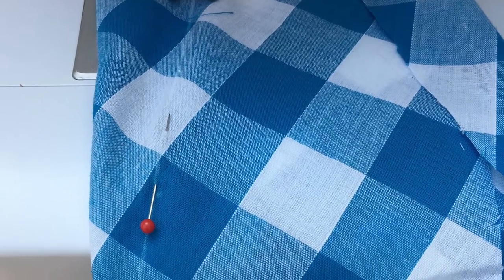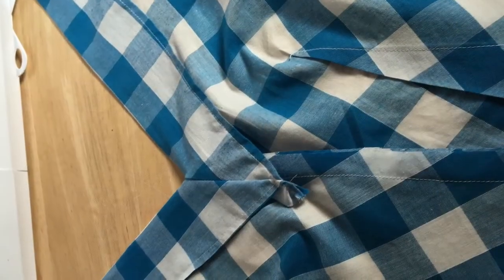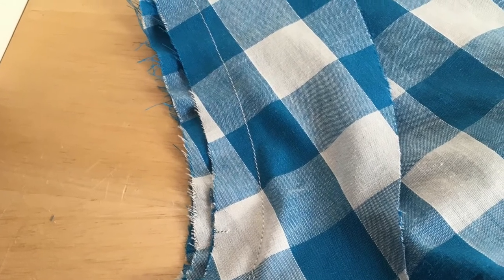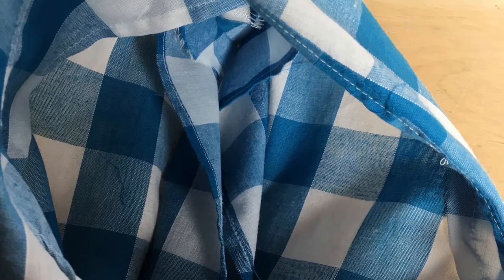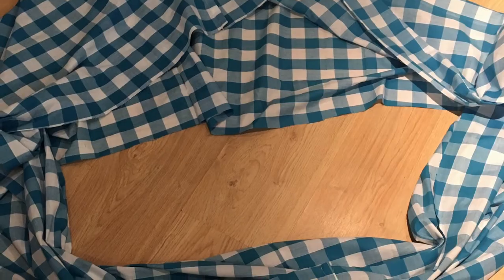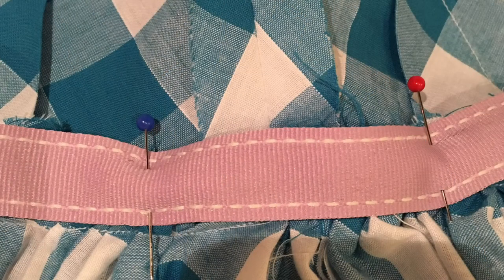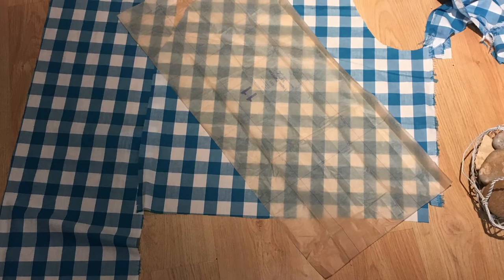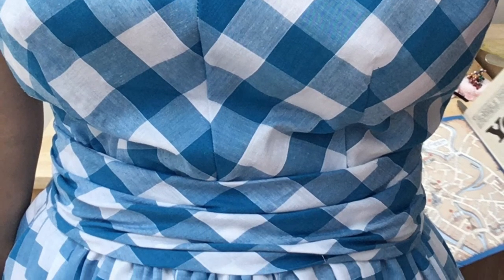MAKING A 1950s STYLE DRESS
Making a 1950s style dress using a sewing pattern by Vogue patterns V8789. This simple sewing pattern is great for anyone who like 50s or rockabilly style dresses. Watch this step by step video to see how to sew this dress.